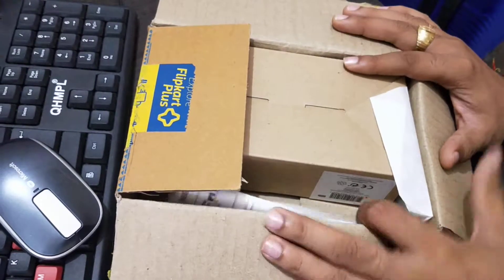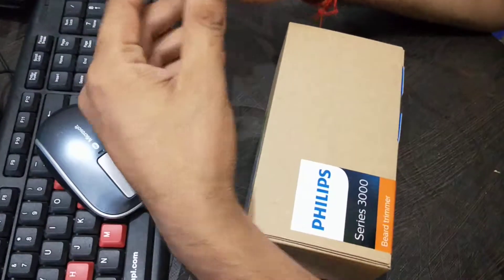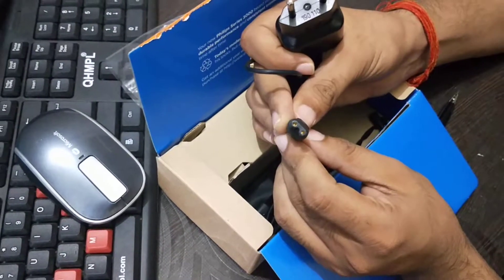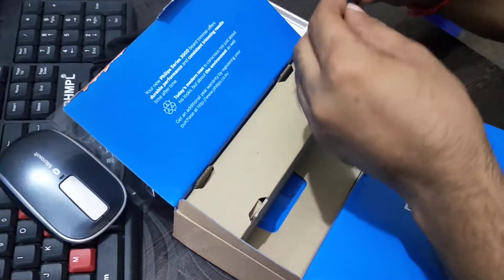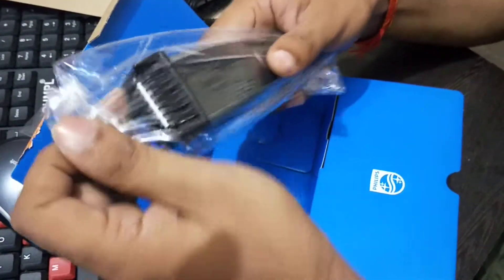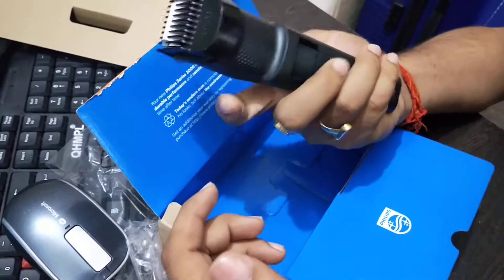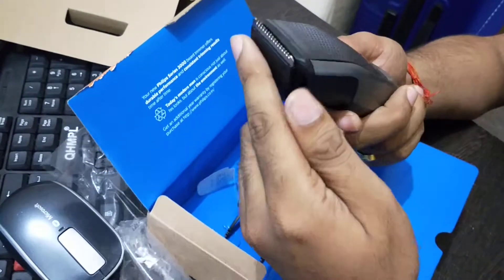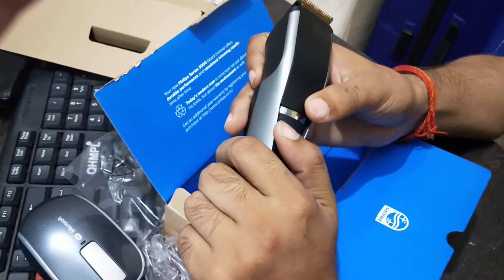Phillips Trimmer Series 3000 BT3221/15